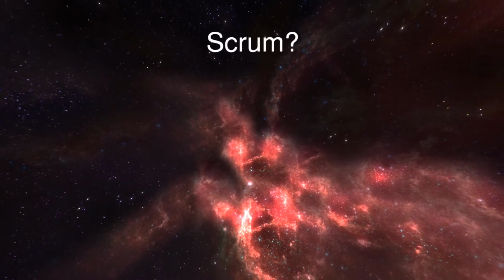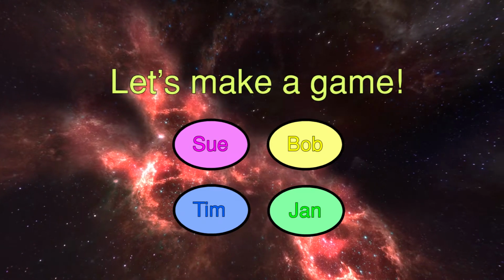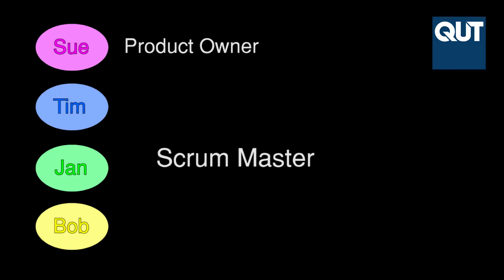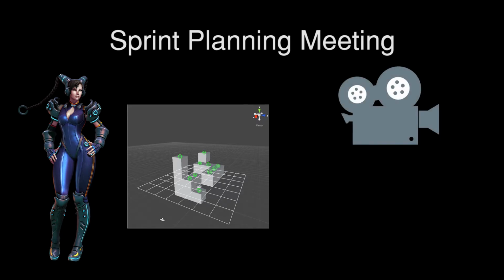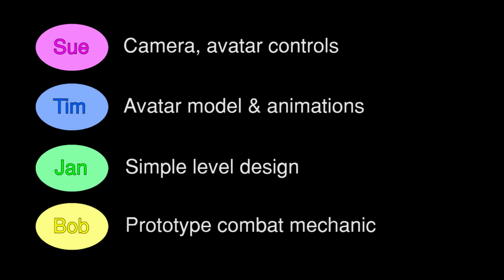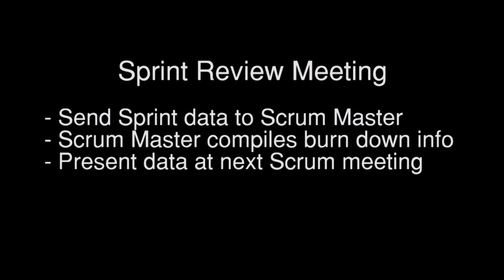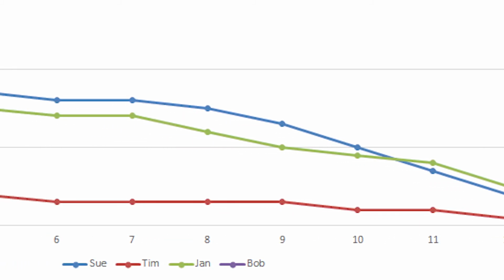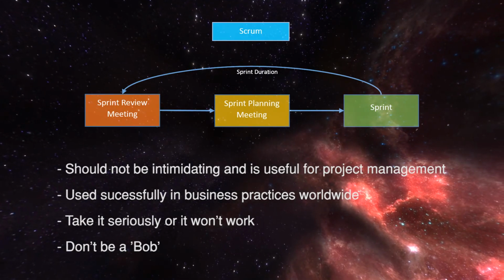QUT - GDIV - Scrum (Project Management)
QUT Game Design and Implementation Video

Second video, investigating and explaining the process of Scrum in a fashion more suitable for use by students in small scale projects at QUT. Don't be a Bob!

01:00 - Introduction
01:42 - Purpose and Overview
02:47 - Group Roles and Process
07:37 - Sprint and Evaluation
10:00 - Conclusion